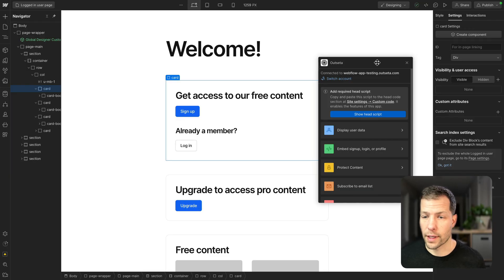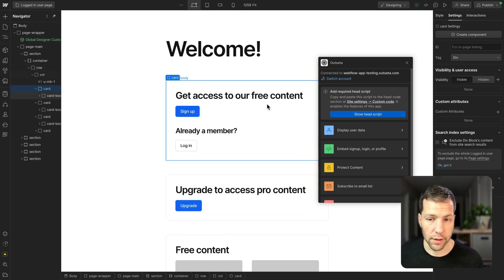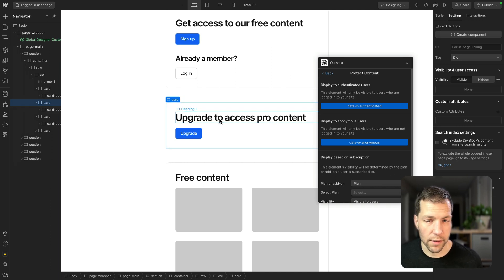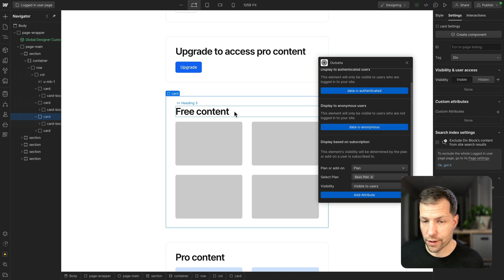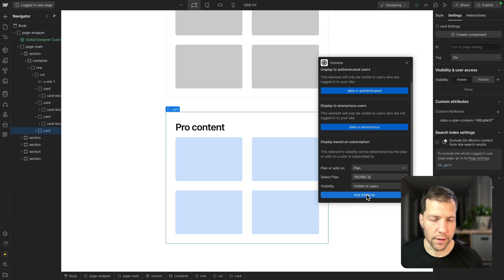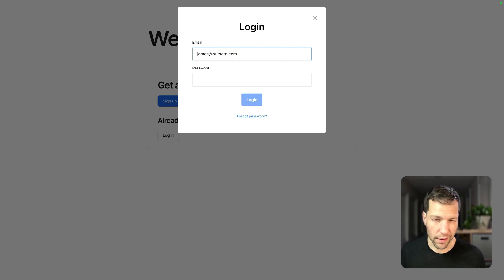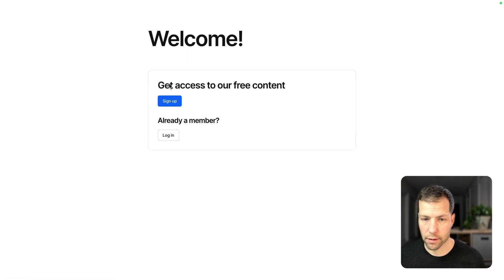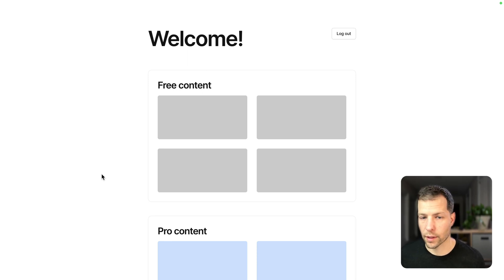Setup protected content (using Outseta's Webflow App)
Select any element on a Webflow page and choose to show or hide the element based on:

-Whether the user is logged in or not
-The user’s membership plan
-Any add-on products the user has purchased